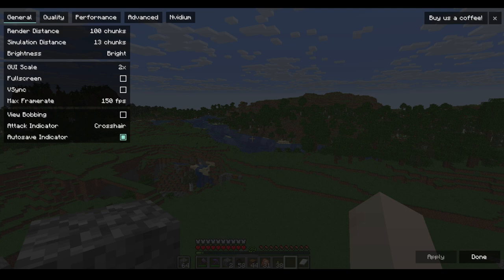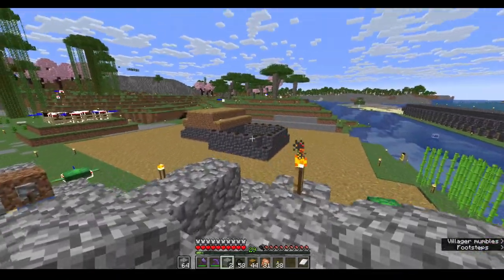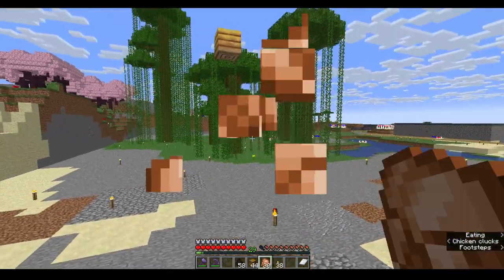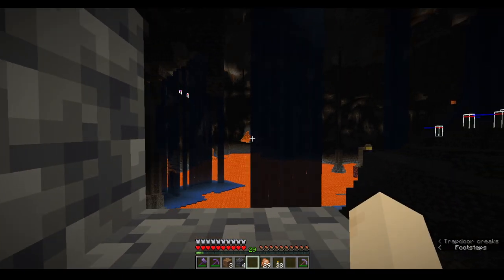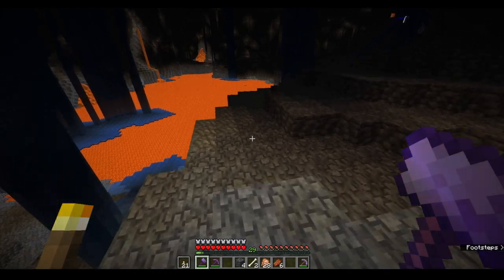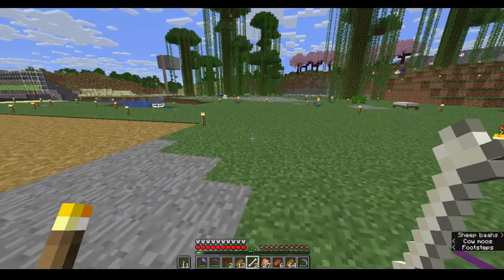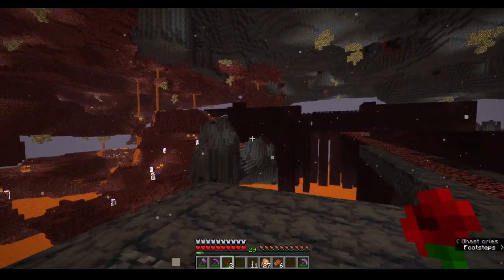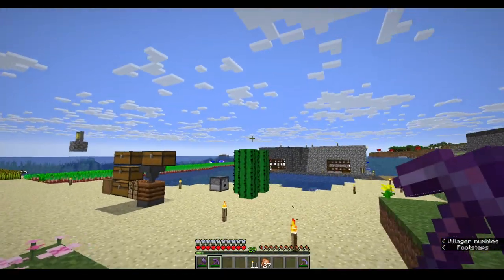I use mod trio that can go infinite chunk render distance while showing you my world(NO CRASH)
Feels preety comfy to play this way. And yes,i also used better stacking and vanilla hammers.
What do i mean? Watch this video here on youtube and future ones to find out.